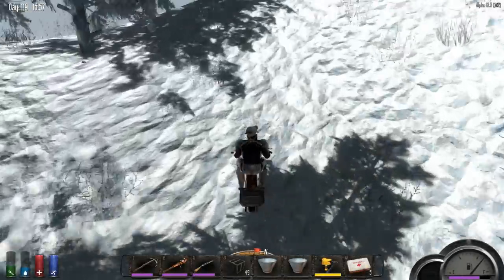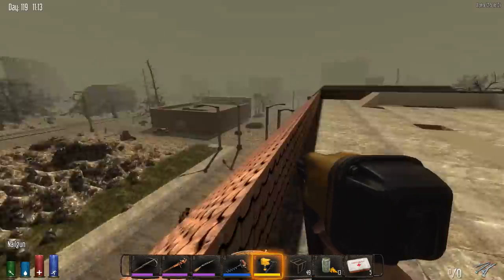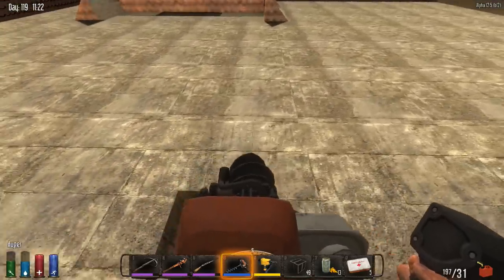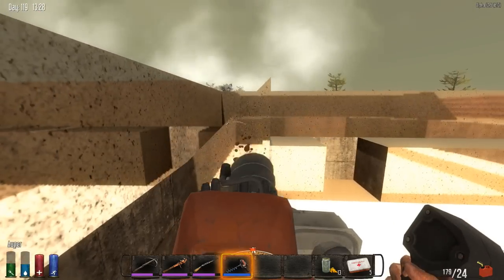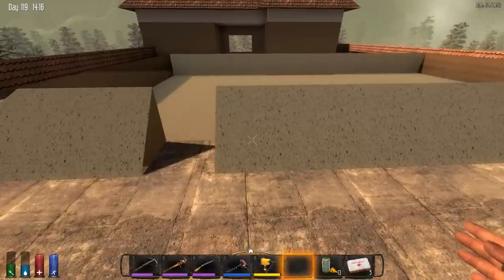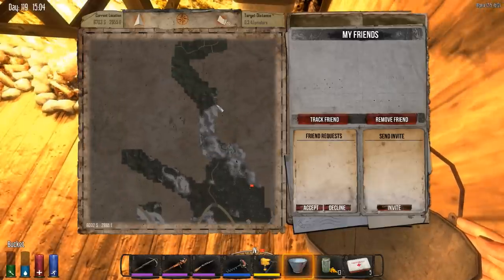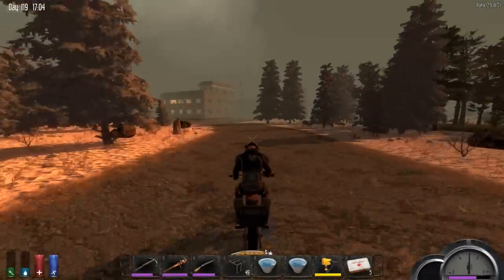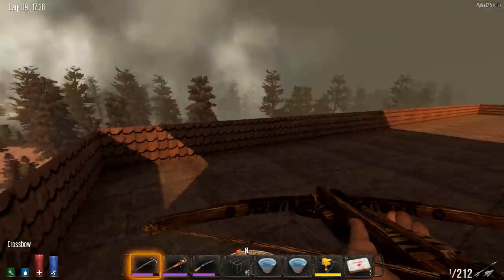Water for a Pool | 7 Days To Die Let's Play Alpha 12 | S04-E79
MY SEED IS: brokenankle12

In today's 7 Days To Die Let's Play, we go through the finished building and build a swimming pool on the roof of our fancy apartment.

-- Music I use in my Videos